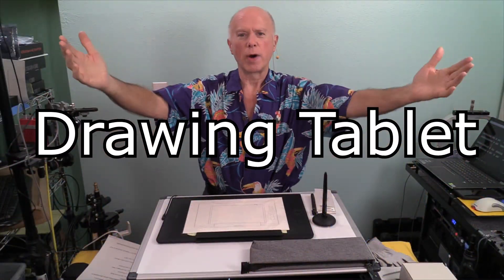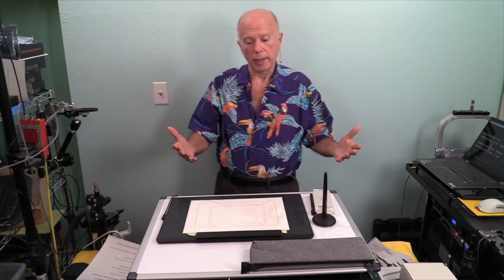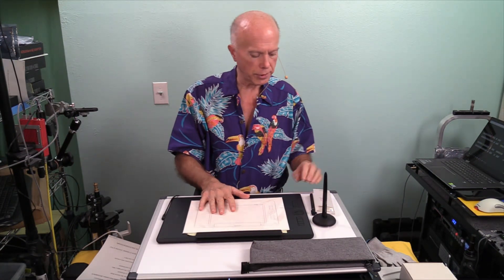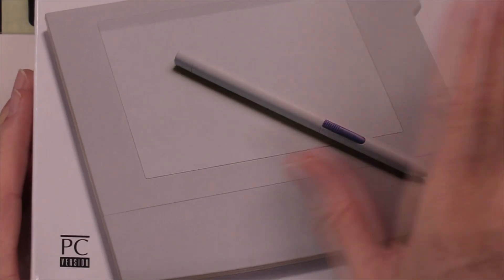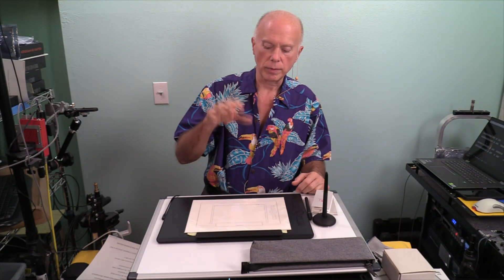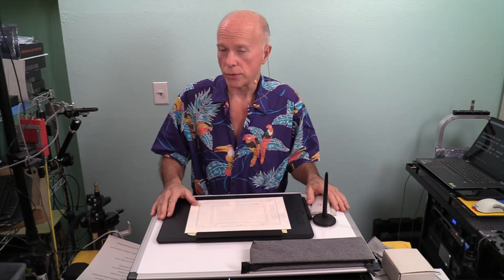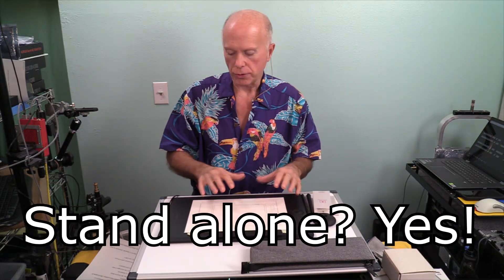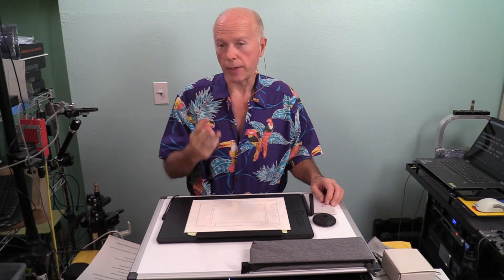Wacom Drawing Tablet Intuos Pro Paper - 5 Ways to Visually Communicate a Message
Drawing Tablet - Wacom Intuos Pro Large Paper Edition

Where to use? Video Content Creation Tips - We have 5 ways to Visually Communicate a message.
1.) Template Animation - Doodly and Toonly

2.) Whiteboard Dry Marker
AmazonBasics Magnetic Framed Dry Erase White Board, 18 x 24 Inch
3.) Lenovo Flex 5 Laptop - Tablet & Pen
4.) Wacom Intuos Pro Large Paper Edition
5.) Electronic Whiteboard - Vibe Touchscreen Whiteboard

Using the Wacom Intuos Pro Large Paper Edition, We're going to answer 10 Specific Questions

1.) Mac, PC, SmartPhone. No Chrome Book
What are the system Requirements for the Wacom Intuos Pro (2017)?
2.) Connectivity: USB-C or Bluetooth

3.) Parts - Surface, 2 Pens, Ink cartridges / Nibs.
What accessories are available for my Wacom Pen Tablet?
4.) On PC Requires: Driver and Inkspace -

5.) Collaboration

6.) Instead of Mouse? In conjunction with a Mouse

7.) Lag Problems - Bluetooth; Use USB-C

8.) Sketching

9.) Price and Performance - Worth it? Depends. Consumer or Pro? Content Creation Tool.

10.) Use without Computer? Yes. Save 20 Drawing internally. Requires charging internal battery.

Broaden Your Perspective on Tools.

Next up, Capturing and Streaming then Windows Bootable NVMe RAID.